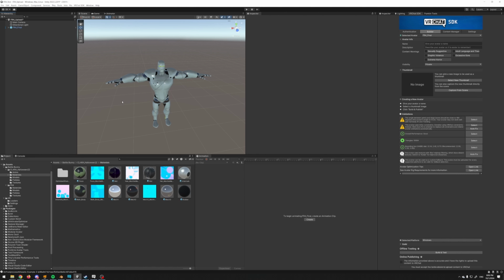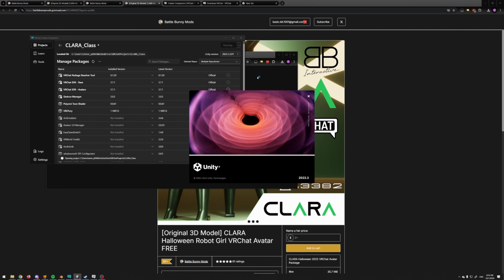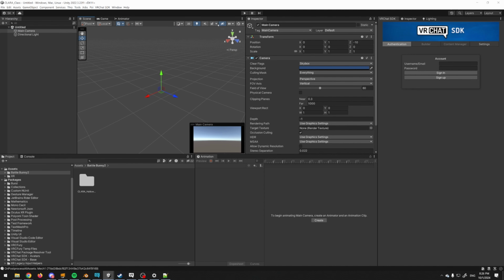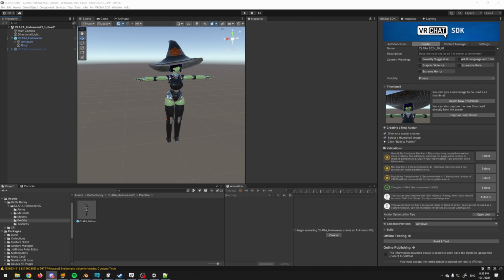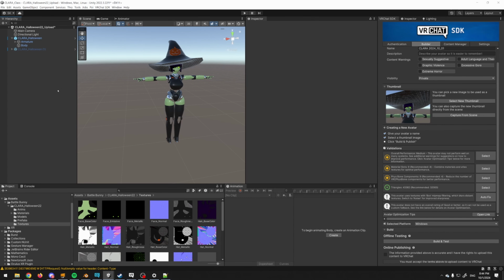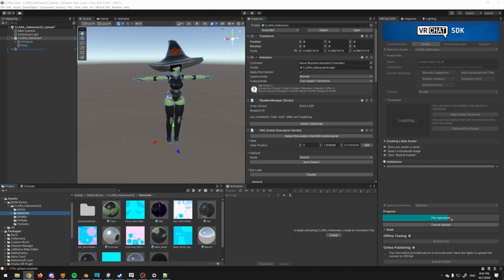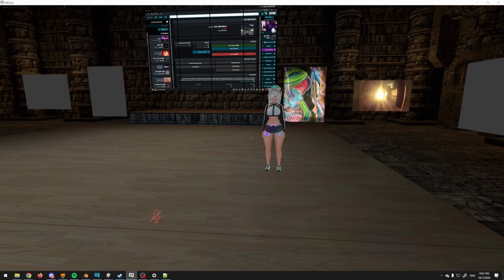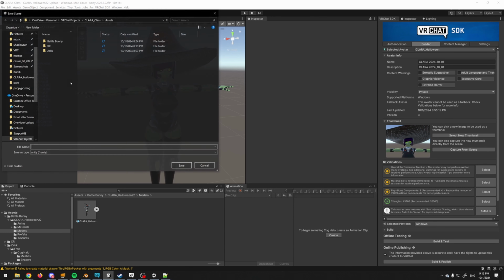Blender/Unity Class 1 - Unity/Avatar Basics - 2024-10-01